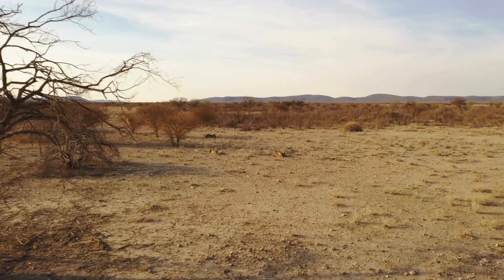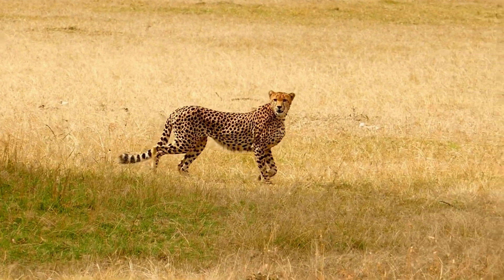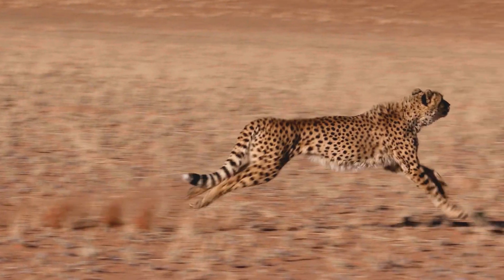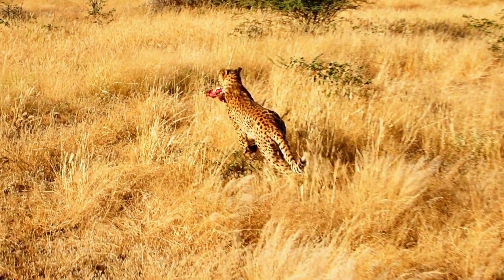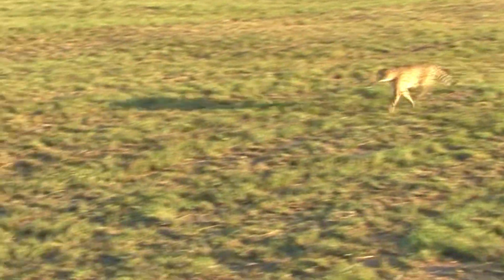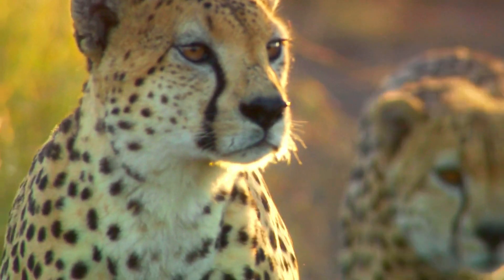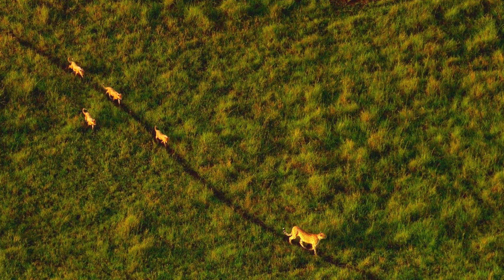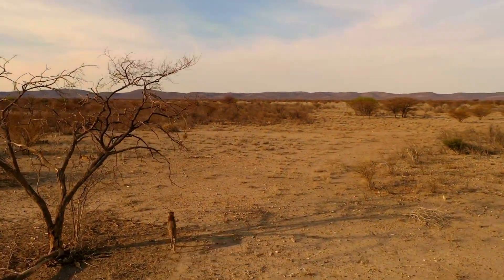Do Cheetahs Have Retractable Claws?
Forget everything you thought you knew about the cheetah's raw power. We explore the intricate dance between form and function that fuels their electrifying speed. We'll zoom in on a surprising feature: the cheetah's claws, permanently exposed unlike their feline kin. But are these visible anchors a flaw or a hidden advantage?